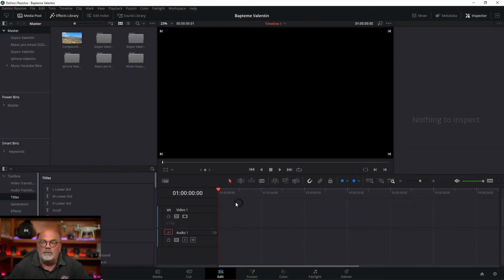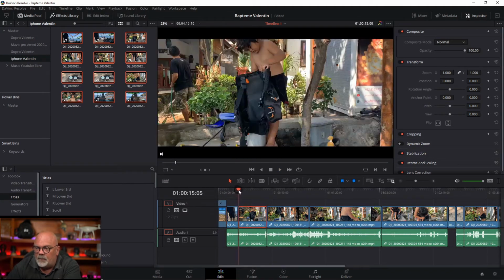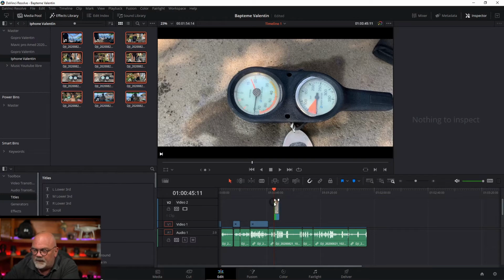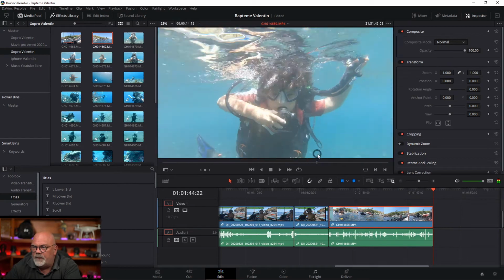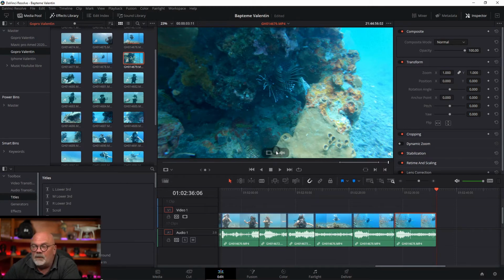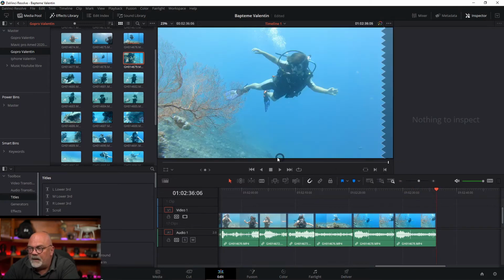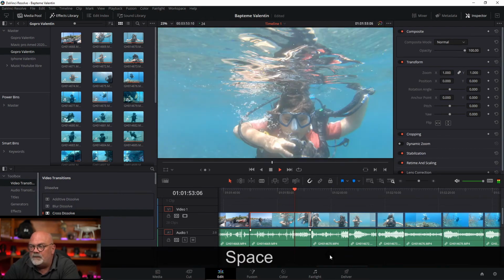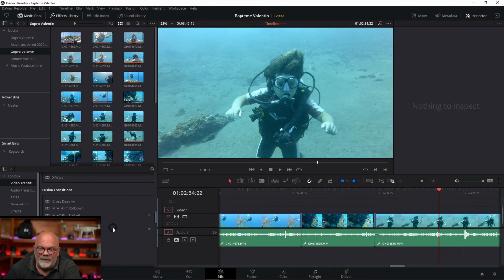How I edit my underwater videos, Davinci Resolve 16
This video is about the basic editing techniques I use to make an underwater video for my introduction students .
I'll talk about how to put the sequences together and which clips I use .
In the next sections I'll discuss editing to the music and then basic color correction and color grading

If you want to improve your photo and video techniques in Bali contact us  we organize private class or group workshop at our dive center in Amed and all around Bali :

Our equipment :
Filmed with : Sony A7r3, Iphone 10, Gopro hero 7 black, DJI Mavic 2 Pro .
Sound : Sennheiser ME66/K6 Shotgun Microphone System, Zoom H5 .
Underwater stuff : Housing Nauticam, Sea and sea YS-D1, Itorch Pro 8 .
Editing : Adobe Premiere pro, Photoshop, Lightroom classic .